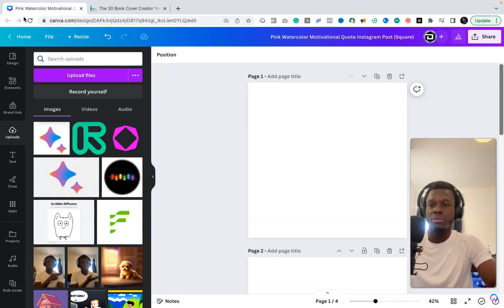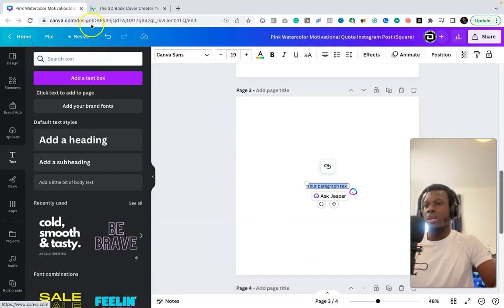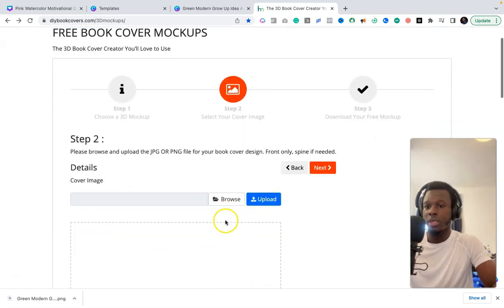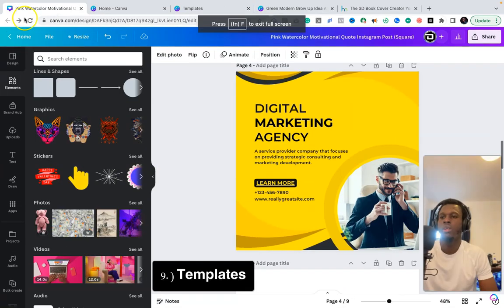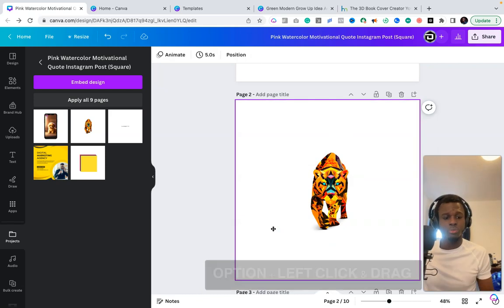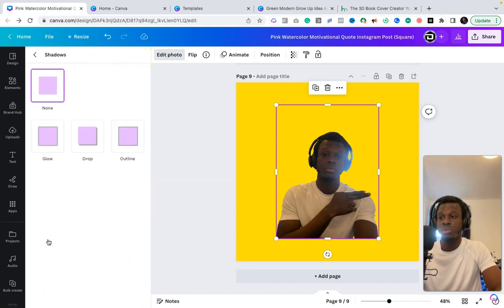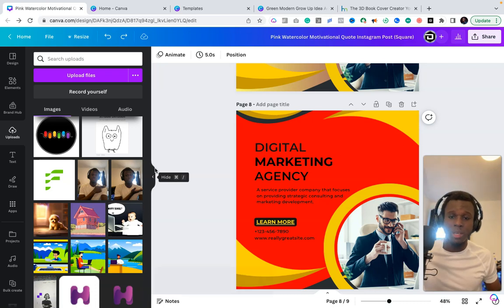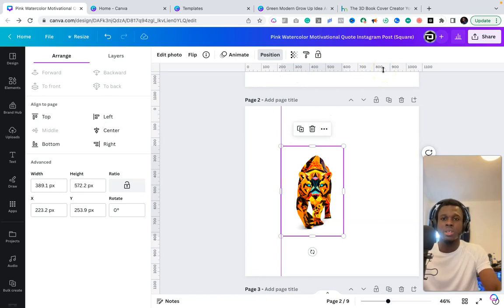20 Canva Secrets: Become a Pro Instantly!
🔥 Ready to conquer Canva like a pro? You've come to the right place! In this tutorial, I'm going to reveal 20 unbelievable Canva secrets that will elevate your designing game instantly!

Whether you're a beginner looking to get your feet wet or someone who's dabbled in Canva but wants to dive deeper, this video is for you!

In just a few minutes, you will:
🚀 Uncover tips and tricks that save time and boost creativity
🎨 Learn how to use Canva's hidden features that can make your designs stand out
🛠️ Master techniques that even seasoned Canva users might not be aware of!

So, why wait? Click the play button, and let's begin this exciting journey to becoming a Canva pro together!

Drop a comment to let me know what you think, or if there's something specific you want to learn about Canva.